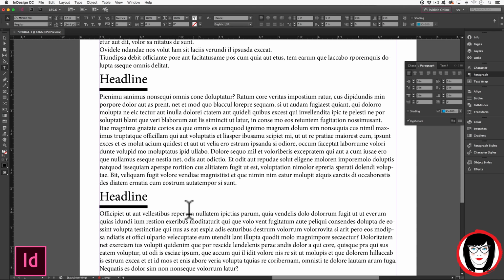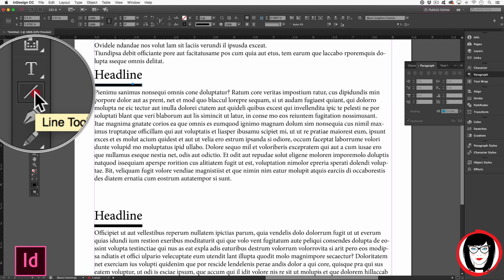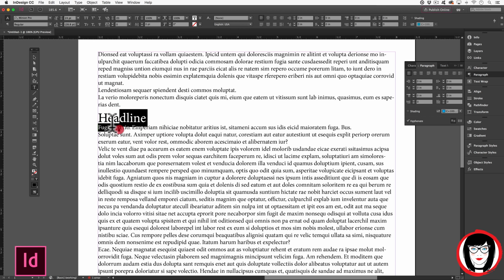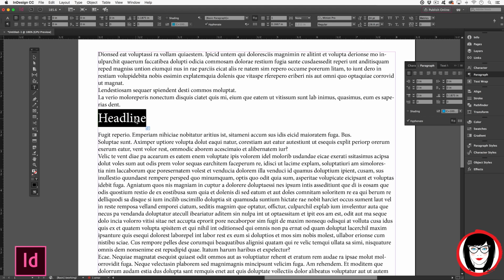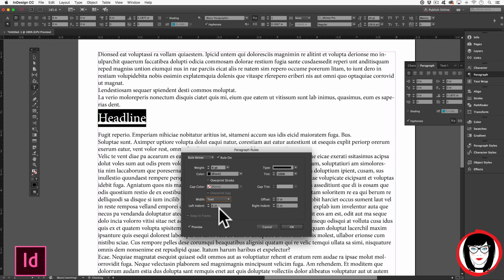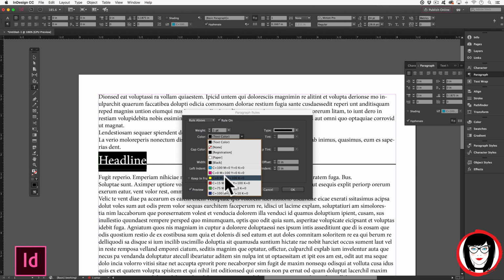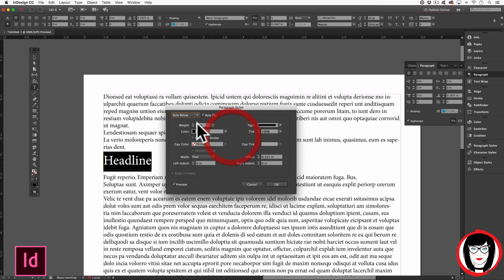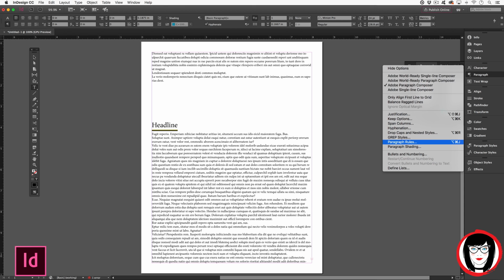How to set paragraph rules in InDesign!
Want to keep underlines with your headings in InDesign? Tired of manually moving lines you create when you reflow copy above the headings? Then you need to use paragraph rules!

In this video, I show you how you can set rules, or lines, in any style, spacing or color and they will appear above, below or both above AND below headings to have them extend the entire width of the column or end with the text. I even show you how you can add space after the paragraph so you can allocate room for the line. You see this type of look in resumes where there is a nice border or line above and below the person's name.

So stop creating and then having to manually move lines you draw with the line tool to underline headings or words in your InDesign layout–and use paragraph rules instead!

If you continue past the 30-day trial, there's a small monthly subscription fee. But you pay the same either way and there's no cost to you and I could earn a small commission which will help me pay for my website, graphicsgrrrl.com, that offers FREE design resources and tutorials. Thanks in advance for helping a grrrl out.